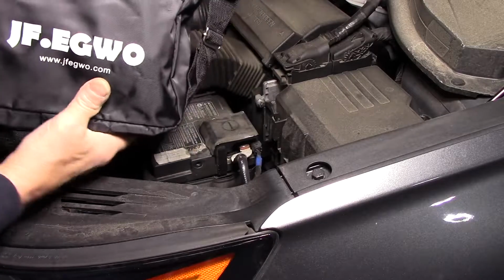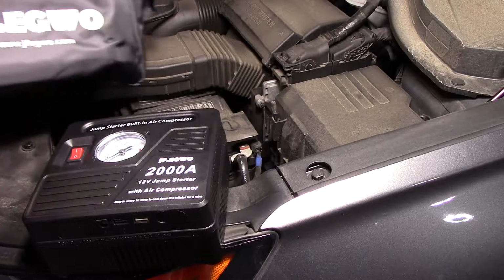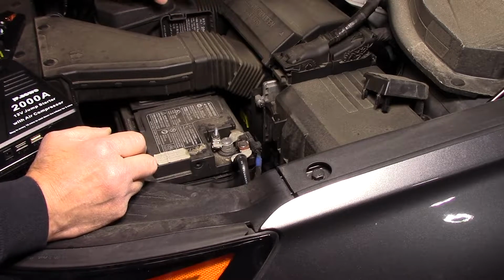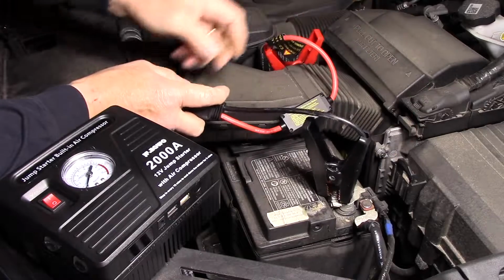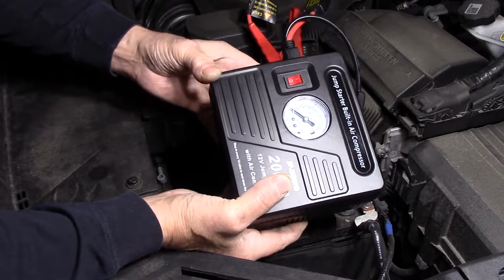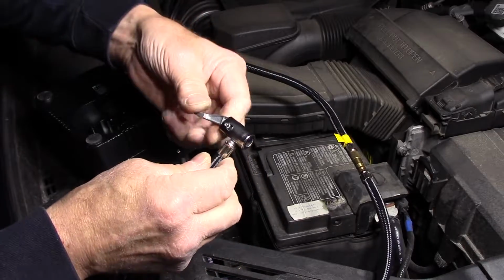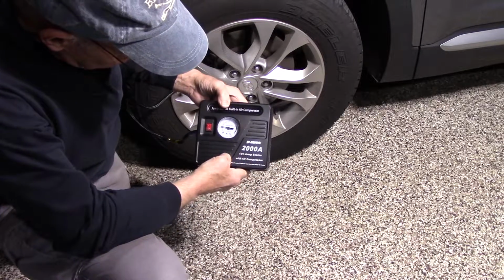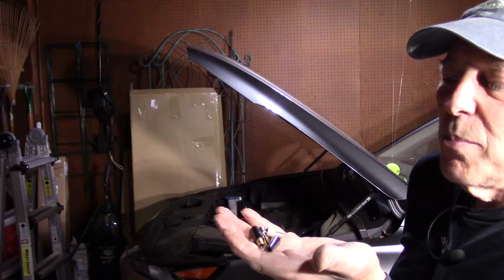JF. EGWO Booster Pack And Air Pump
Here is a tool that everyone should have in there car. Flat tire? Dead battery? This tool is for you.